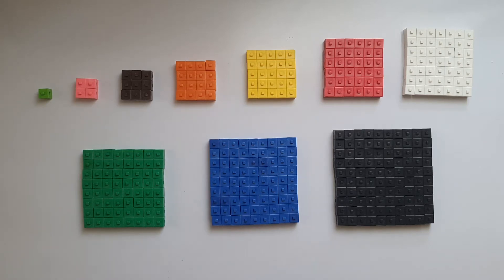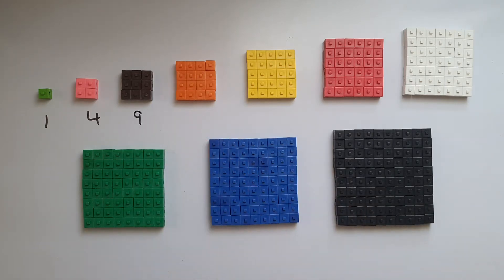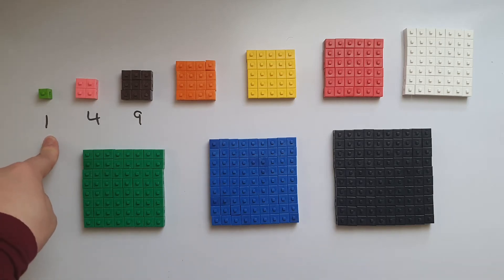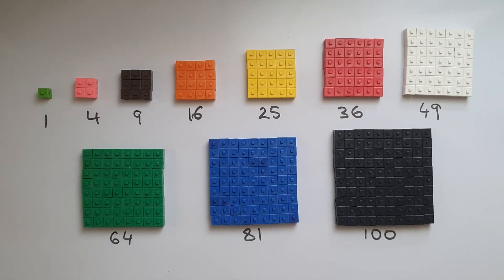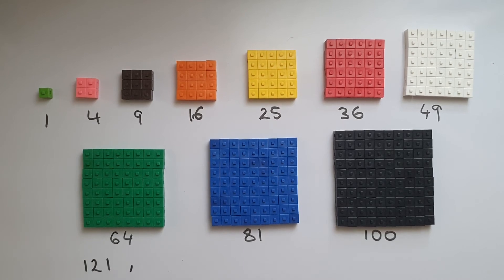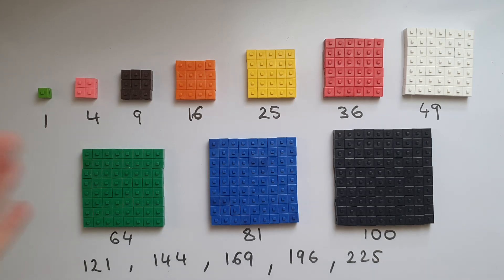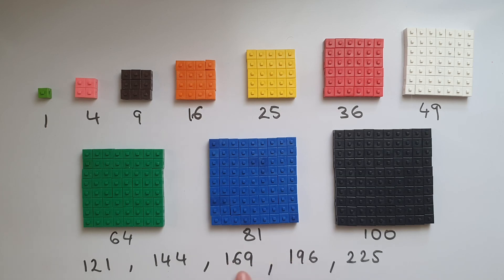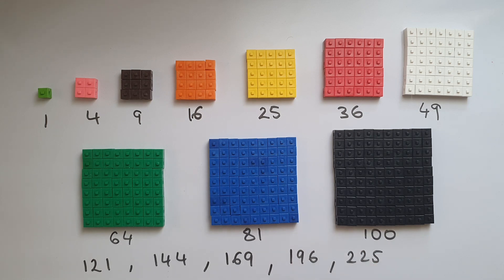Square numbers. GCSE Maths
Square numbers. GCSE and Functional Skills Maths Level 2.